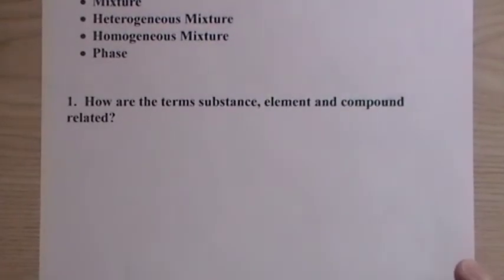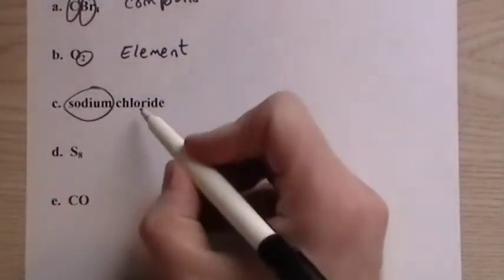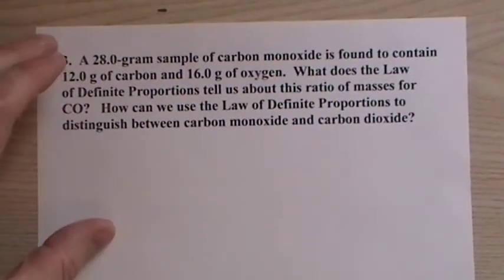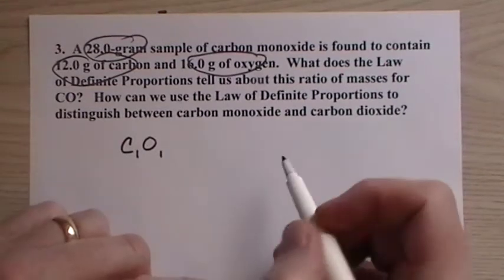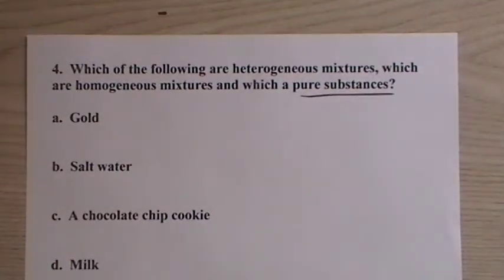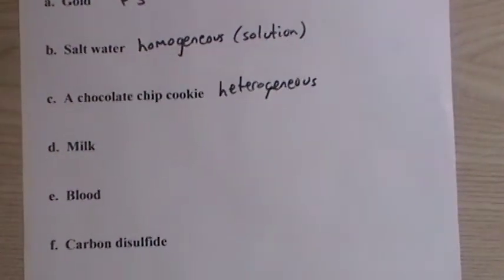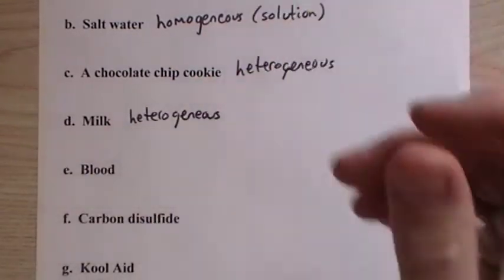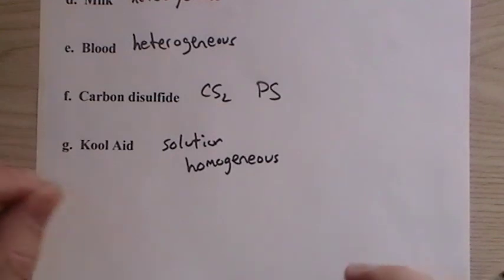CHEM 1170 Lecture 004 Substances and Mixtures